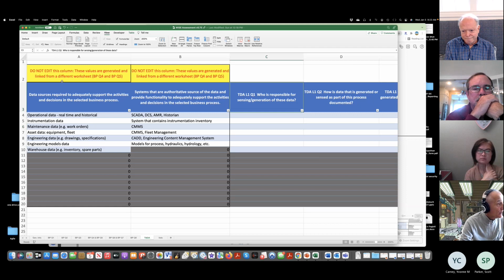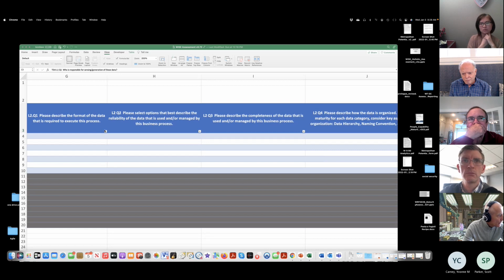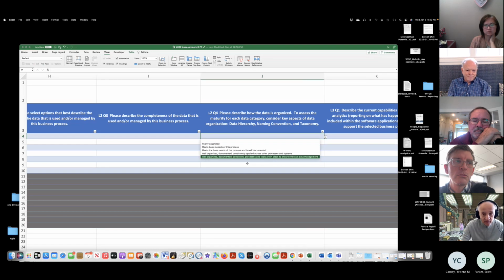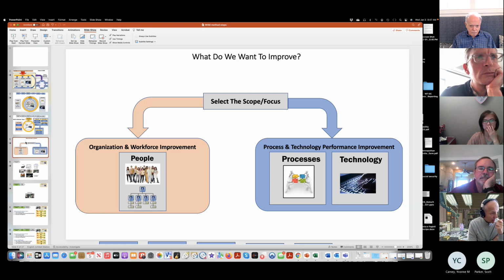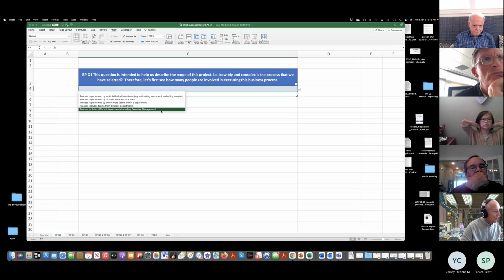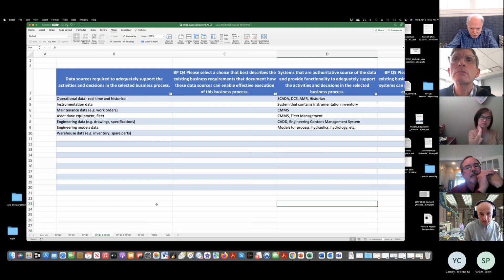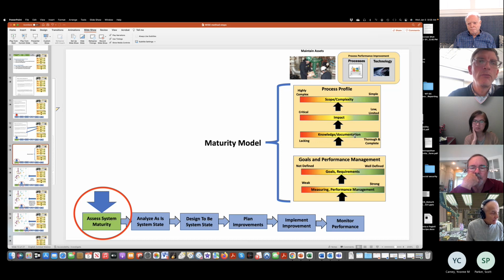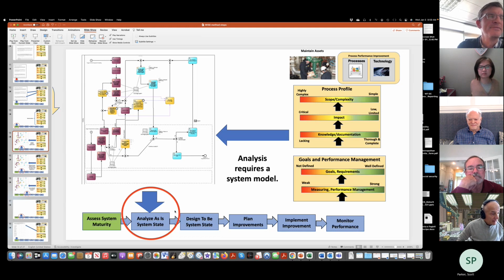2022 01 05 Tech & Data Analytics WISE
Core Team meeting for Technology and Data Analytics